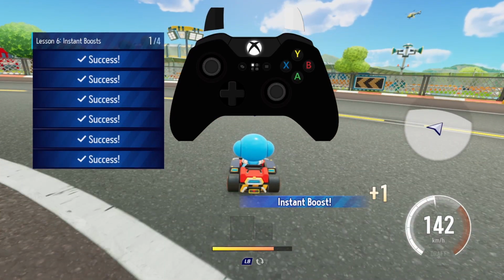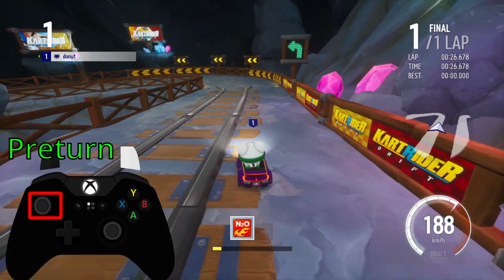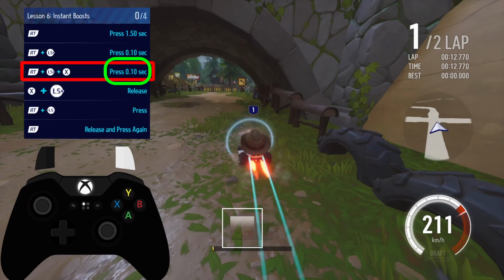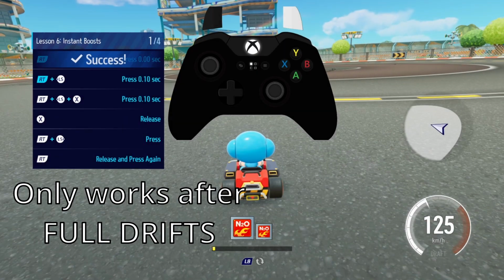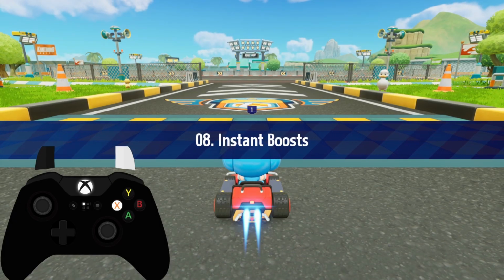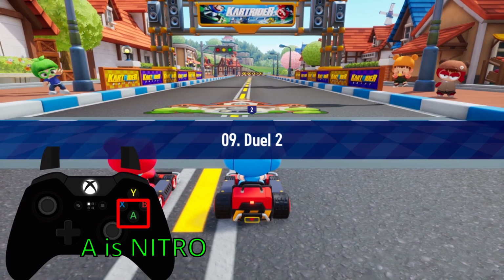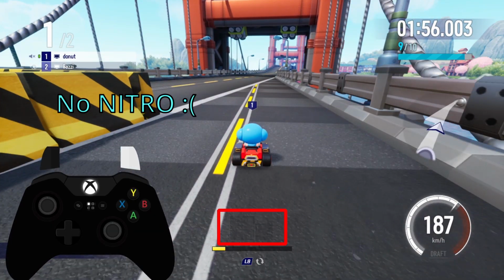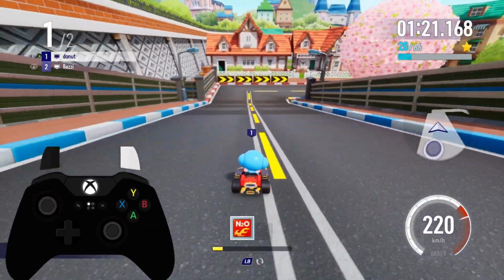KartRider: Drift Tutorial - How to Drift PART 2 (WITH CONTROLLER)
FOR BEGINNERS LEARNING KARTRIDER

Yakuza: Like a Dragon OST - Receive You (The Hyperactive)

TIMESTAMPS:
0:44 Accelerate
1:14 Turning before drifting
1:41 Starting the drift
2:25 Releasing the buttons
3:51 Countersteering
4:35 Instant Boosting
6:09 Instant Boost Challenge
7:48 Duel 2 Challenge

I'm part of KartRider: Drift's Pit Crew. Interested in making KartRider content? Check it out here: